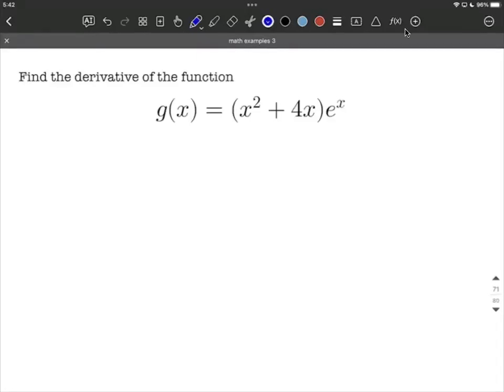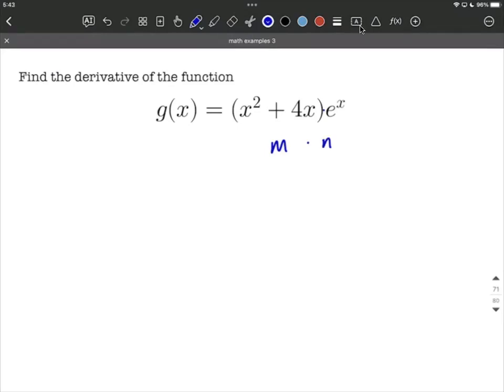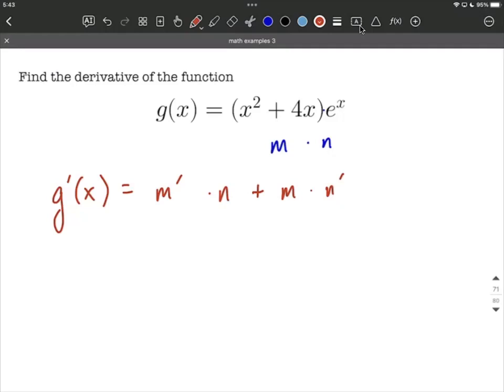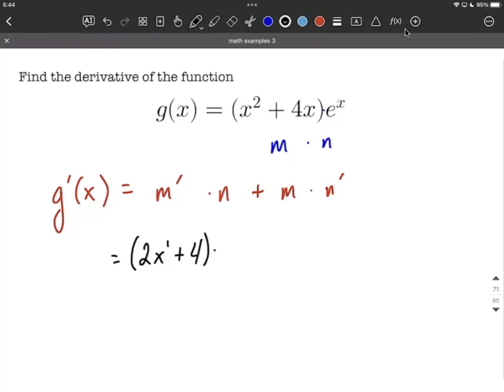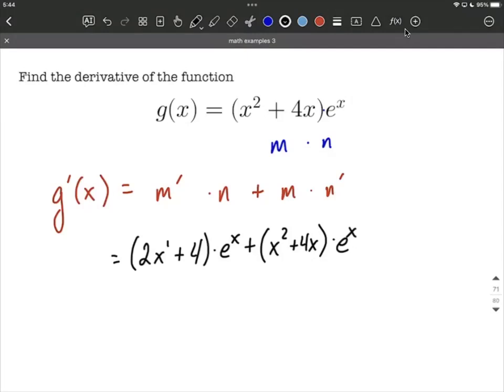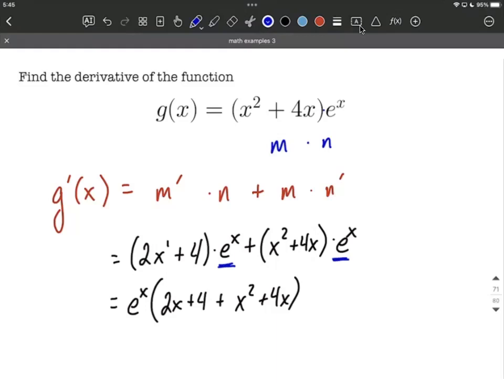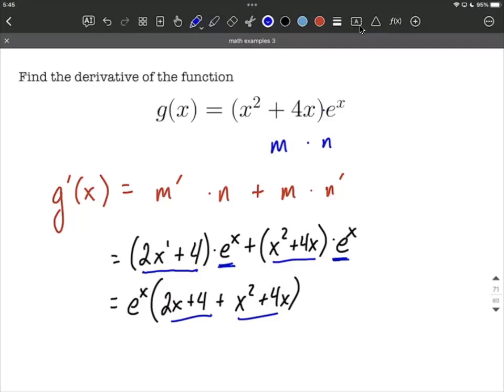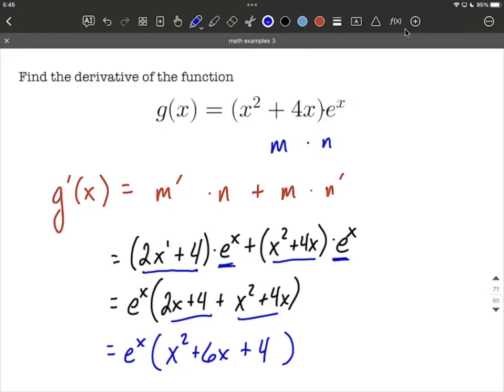Derivative Product Rule | Quadratic and Exponential e^x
We calculate the derivative of a function defined to be a product of a quadratic function multiplied by e^x.  To use the product rule, I first label each function, then map out the product rule.  We then step-by-step fill in each piece of the map.  To calculate the derivative of the quadratic, we use the power rule and the linear function rule.  To compute the derivative of e^x, we use the exponential rule that its derivative is also e^x.  To finish the problem and get to the best solution possible, we factor out a common factor of e^x and combine like terms.